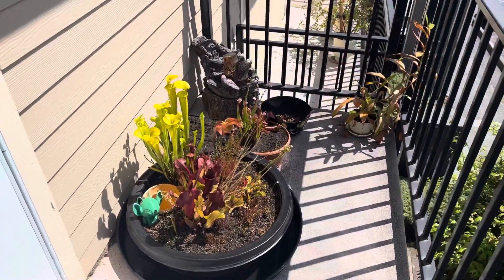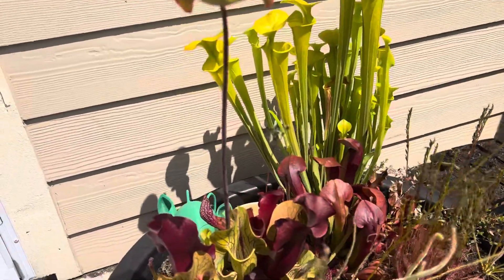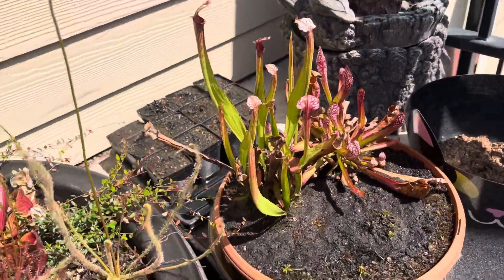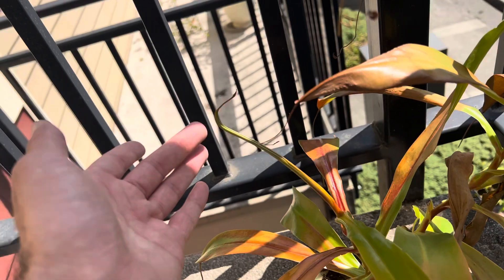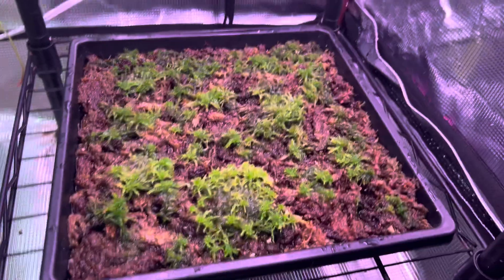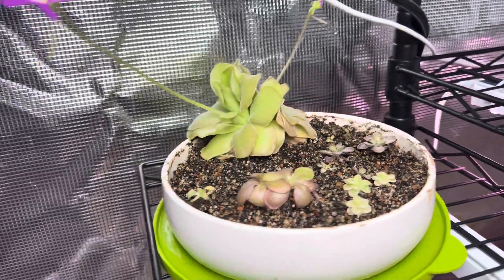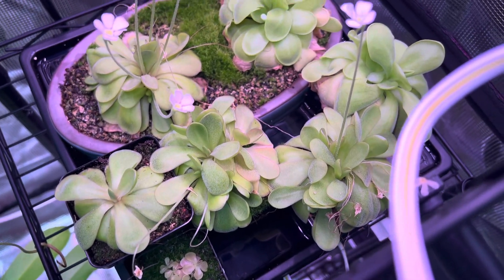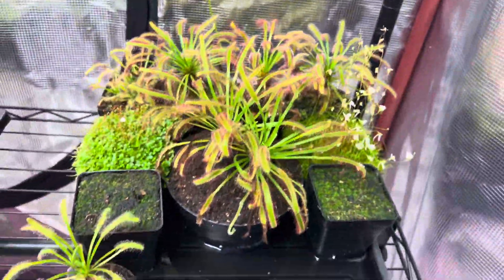Bog Update: 7/27/23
Take 3? Not sure why YT isn’t uploading 4k…
Sorry it’s been a bit guys! Been keeping updated on my TT and IG but clearly I’m majorly slacking here on YT.

Anywho here’s our current mid summer update. Plants are flowering like crazy. All of them. Or well 90%. Even in the grow tent.

Looking forward to the upcoming months for seed harvesting! Speaking of, most of last years are really filling in the gaps in the outdoor bog which is amazing and perfect since it’s what I both wanted to happen and planned to happen. And due to it, it’s really looking good and coming more and more to life each year.